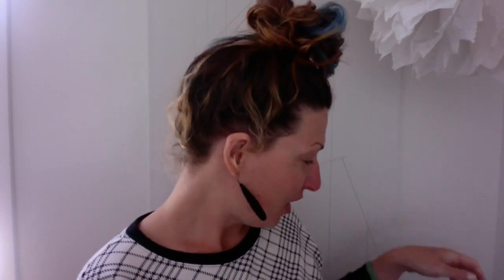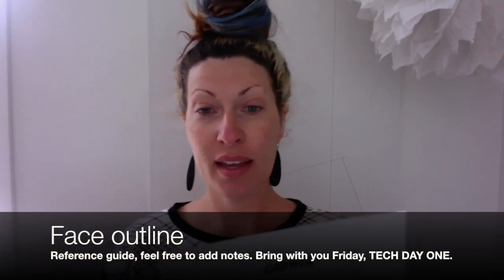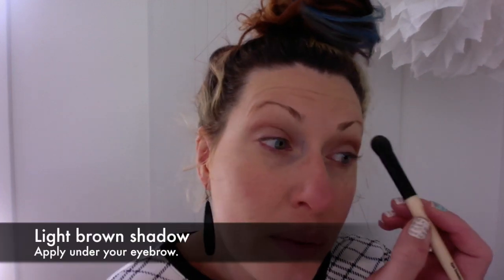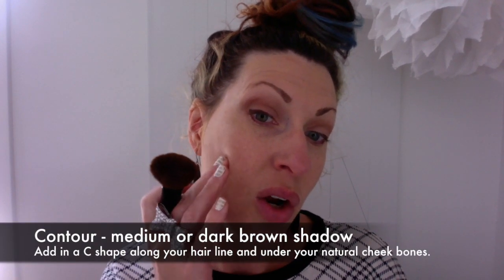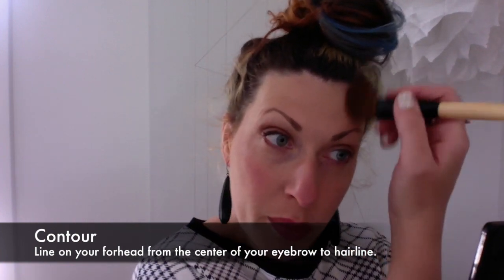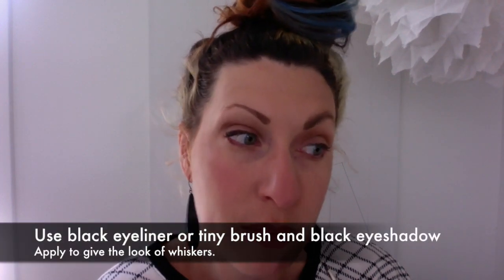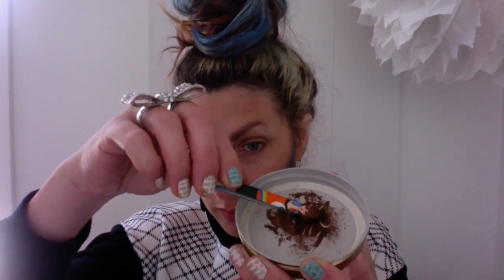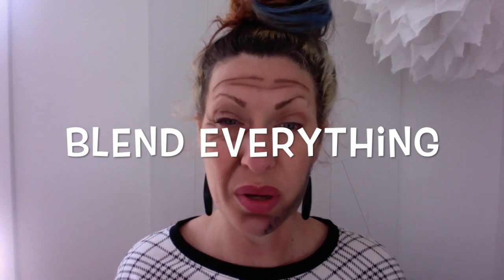Makeup Guide - Korczak's Children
Time stamps:
0:00 Intro
1:00 Supply list in detail with examples
5:22 Face outline charts explained
6:18 Basic Face
16:57 Female to Male
24:38 Orphan ideas
26:59 Dirty
28:51 Making a man's neck and adam's apple
29:53 Wrinkles
32:45 Bye!